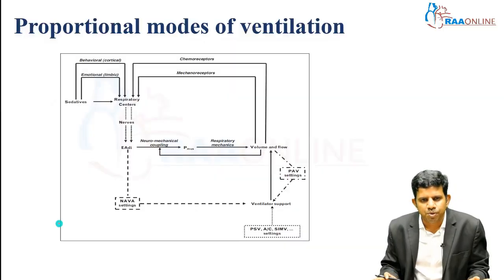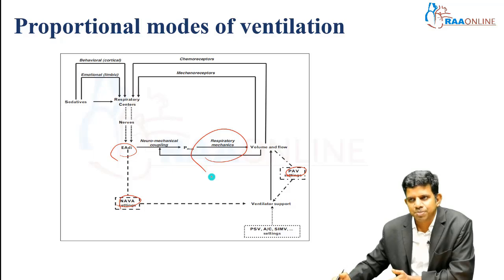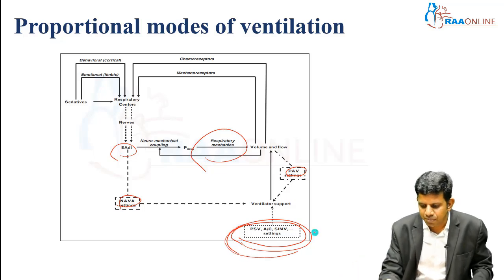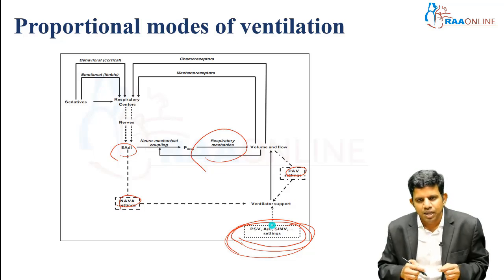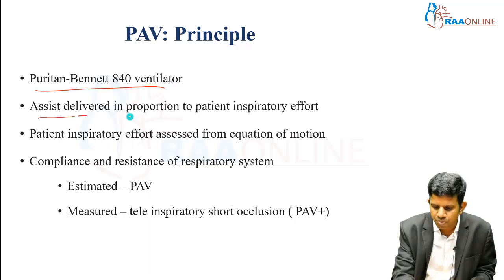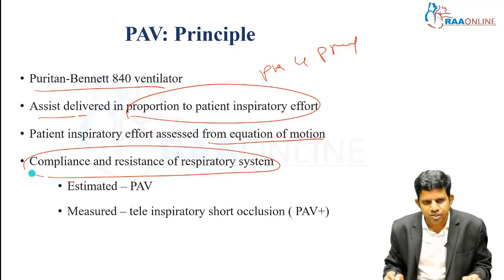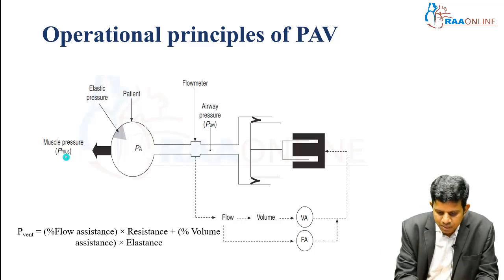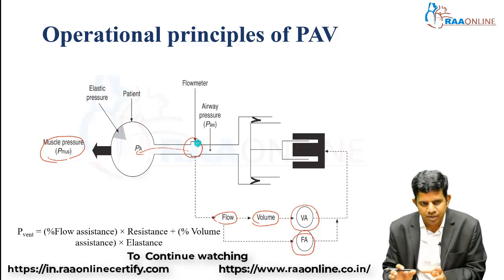Anesthesia & Critical Care Medicine | Proportional modes of ventilation (PAV, NAVA) | Raaonline